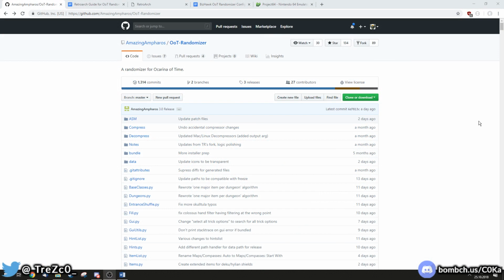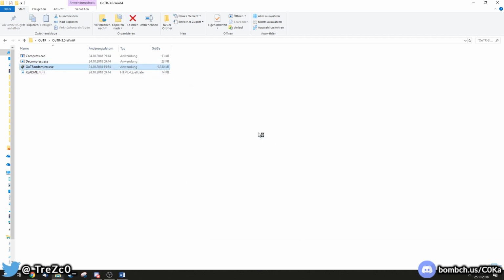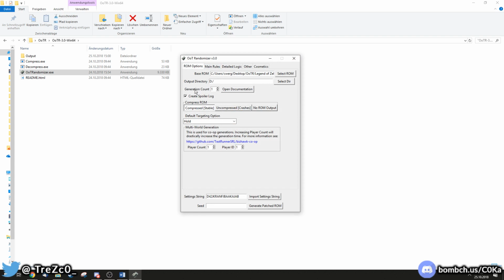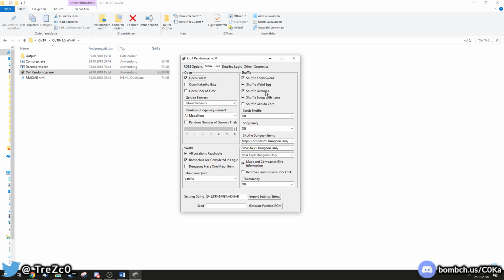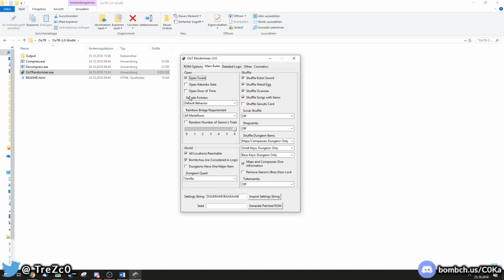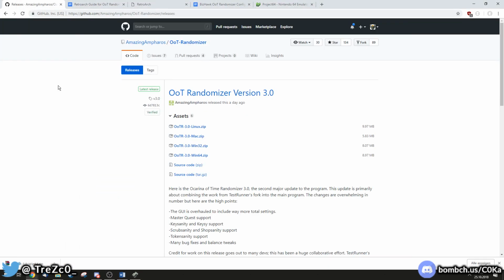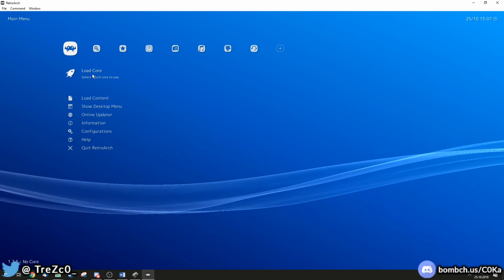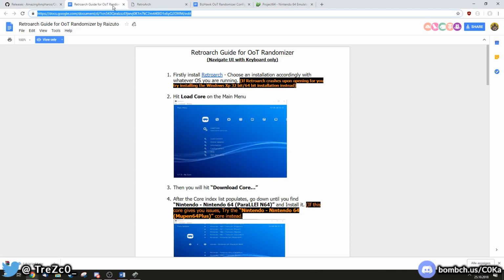OoT Item Randomizer (3.0) Setup Tutorial (OUTDATED)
Welcome to the new updated OoT Item Randomizer Setup guide.
With version 3.0 of the randomizer releasing, we thought it is about time to release an updated tutorial video showing all the steps needed to generate a seed and play it on your PC using RetroArch.
If you need help setting up on Linux/Mac or using the upcoming dev builds, please refer to the discord.